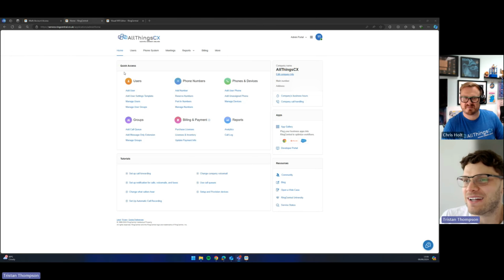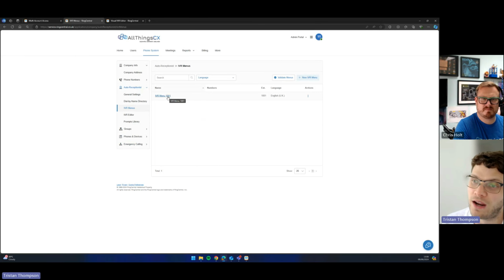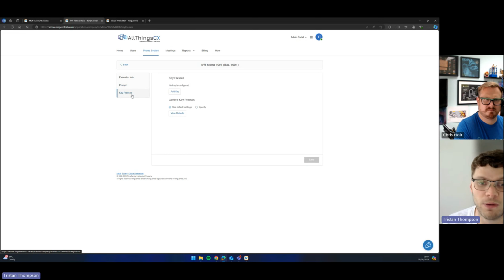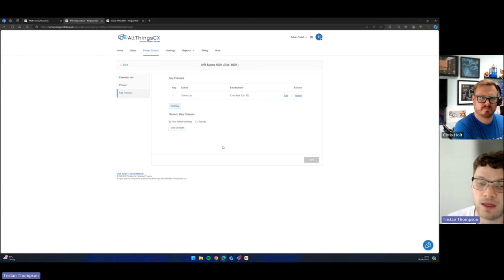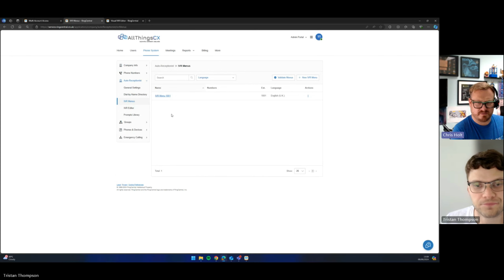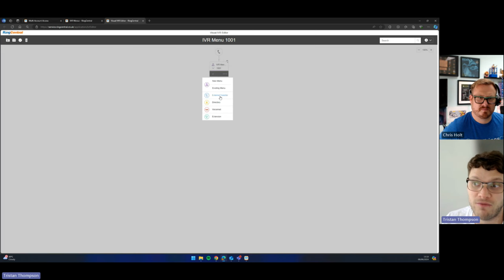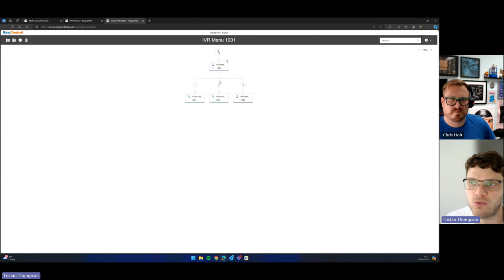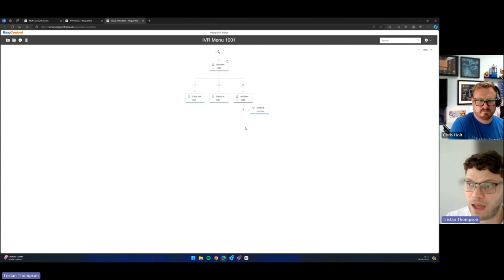Easy admin with RingCentral: Creating a simple IVR with RingEX [6 minute demo]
Routing calls is really easy on RingEX.

In this short demo video, Tristan from the AllThingsCX team walks you through two different methods to create an IVR on RingCentral's UC platform.